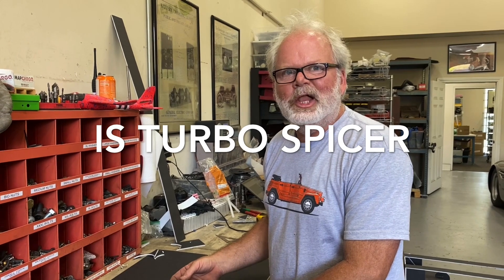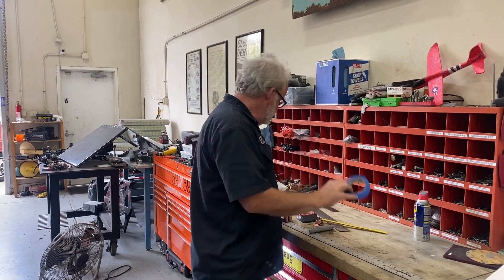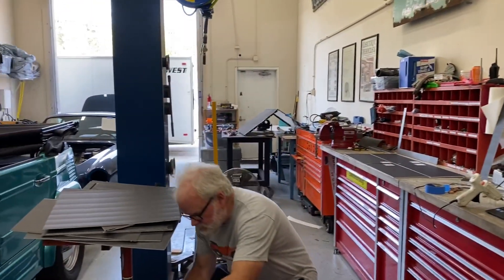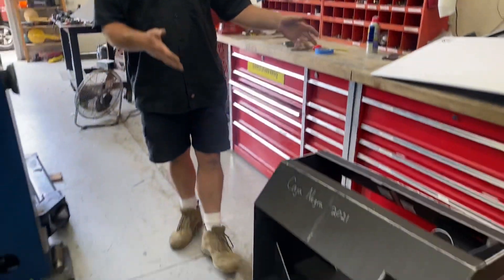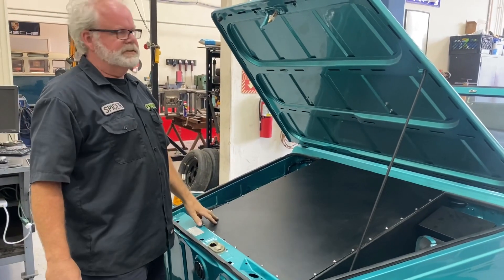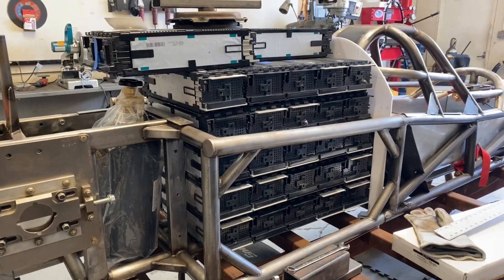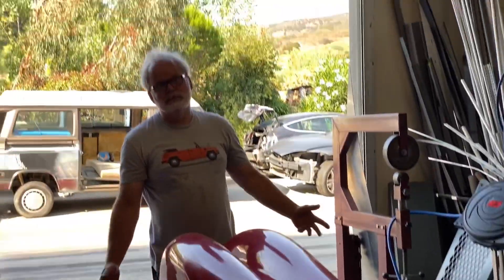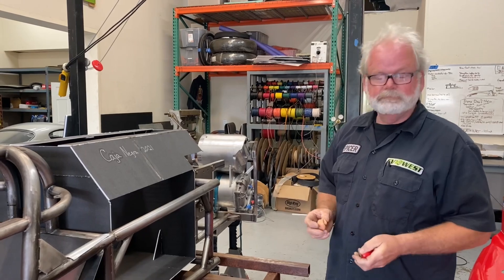EV Battery Box Design & Prototyping | EV Show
In this episode we dive into the fuel tank of the EV swap, the battery box. Every conversion has to find a place to install the batteries and this can be a complex design issue. Turbo Spicer takes you through a few simple tricks to help make the process easier. Enjoy the episode!